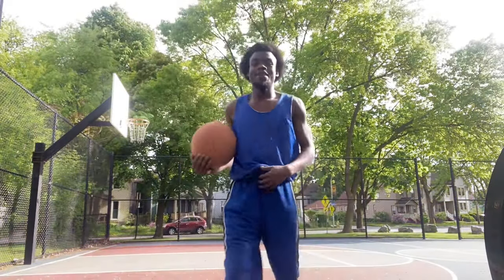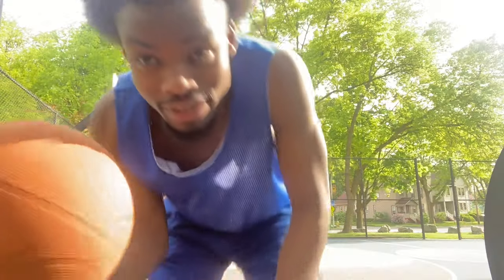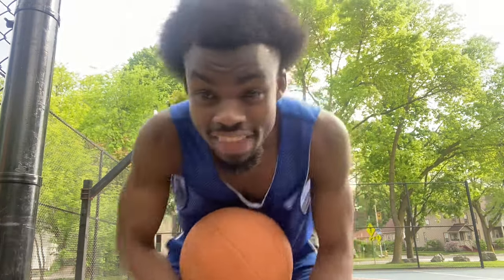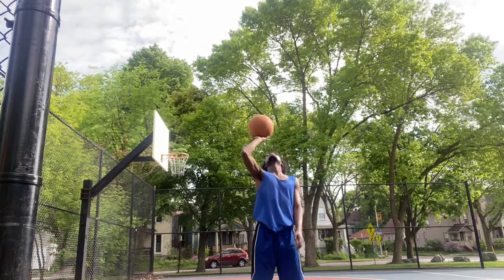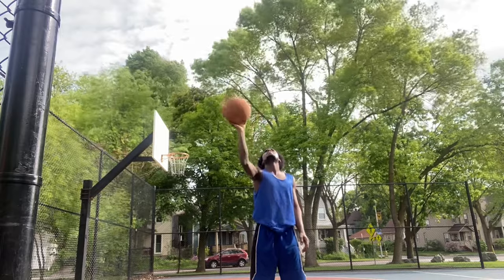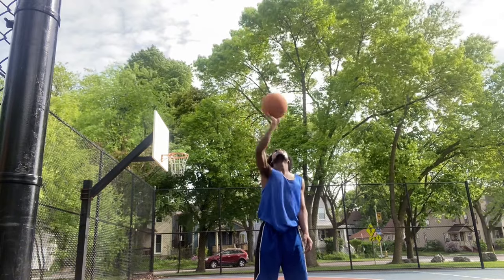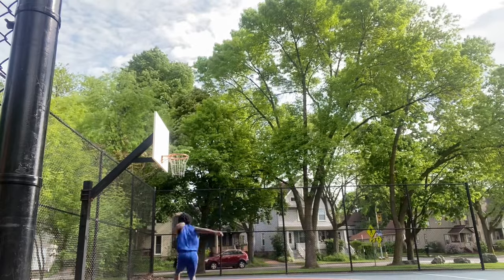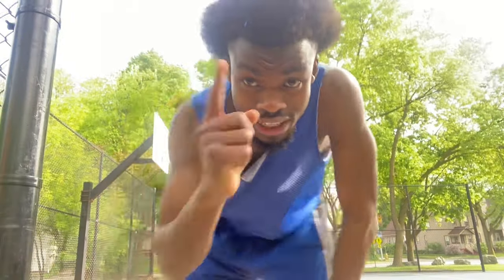Road To The NBA‼️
Jordan teaches us how to hoop better